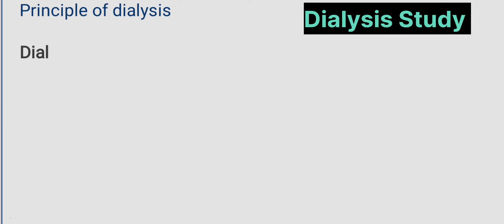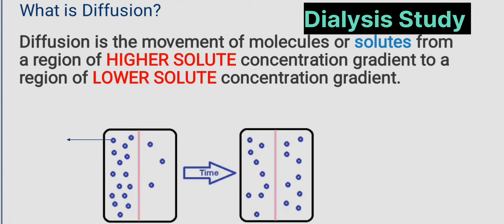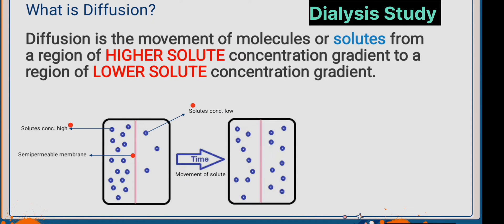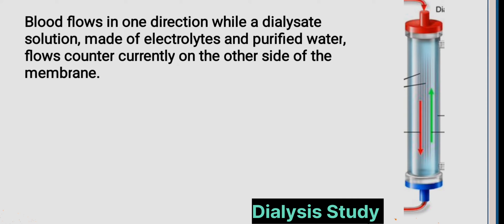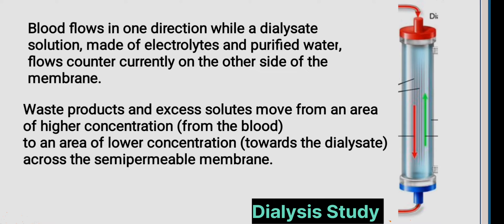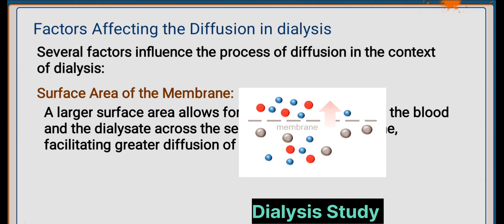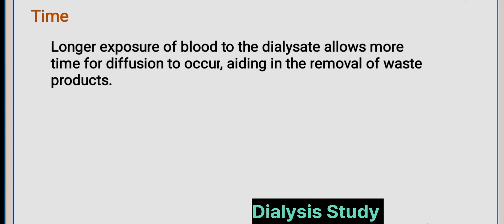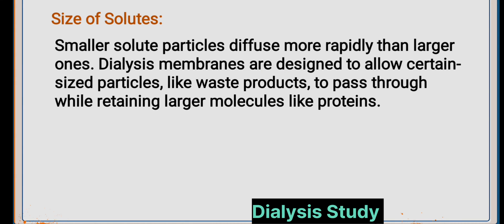Principle of Dialysis , Dialysis principle in, Dialysis for Beginners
principle of artificial kidney
working principle of a dialysis machine
principle of conductivity and dialysis
the principle of dialysis is employed in artificial kidneys
principles of dialysis machine
principles of dialysis
principle of artificial kidney definition
principles of artificial kidney ppt
principles of hemodialysis and peritoneal dialysis
basic principle of artificial kidney
explain the principle of dialysis
principle and application of dialysis
basic principles of dialysis
principle of dialysis in biochemistry
principles of dialysis diffusion convection osmosis ultrafiltration
principle of dialysis diagram
principles of dialysis segment quiz davita
principle of kidney disease
dialysis works on the principle of
principle behind dialysis
principles of kidney biopsy
principle of dialysis class 10
principle of dialysis in protein purification
principles of dialysis ppt
principles of dialysis diffusion
principles of dialysis ultrafiltration
principles of dialysis osmosis
principles of dialysis convection
principles of dialysis in hindi
principle of dialysis membrane
principles of dialysis wikipedia
principles of dialysis tubing
explain the principle of dialysis class 10
principle of dialysis in chemistry
chief principle of dialysis
principle of kidney function test
functional principle of peritoneal dialysis
principles of kidney pharmacotherapy for the nephrologist core curriculum 2021
principle of kidney function
principle equilibrium dialysis
explain the principle of dialysis with the help of a labelled diagram
3 principles of dialysis
where do we need to use the principle of dialysis
where do we need to use the principle of dialysis in biochemistry
explain the principle of dialysis with the help of a labelled diagram class 10
where do we need to use the principle of dialysis in chemistry
this is the chief principle of dialysis
4 principles of dialysis
working principle of hemodialysis machine
principle operation of dialysis machine
principles of peritoneal dialysis
dialysis of protein principle
principle of liver dialysis
principles of peritoneal dialysis ppt
principles of peritoneal dialysis pdf
basic principles of peritoneal dialysis
principles of protein dialysis
what is the underlying principle of dialysis
dialysis is based on which principle
principle of kidney transplant
principal of kidney dialysis
principles of dialysis slideshare
principle of ultrafiltration dialysis
principle of kidney is
basic principles of dialysis gcse
principles of hdf dialysis
principle of dialysis journal
principle of dialysis jurisprudence
principle of dialysis jobs
principles of renal dialysis
dialysis basics dialysis physics